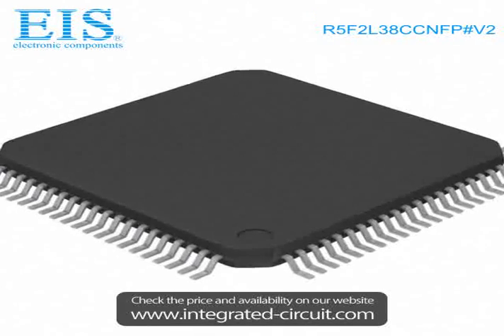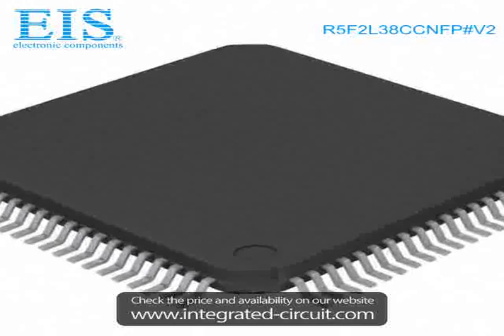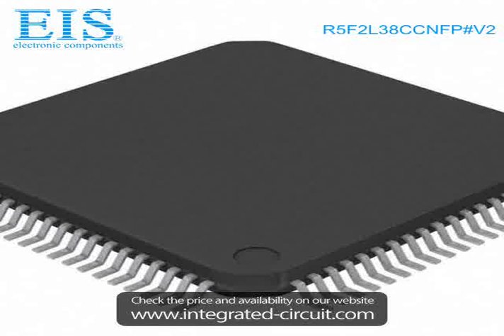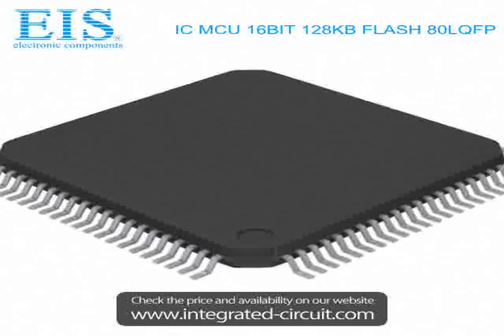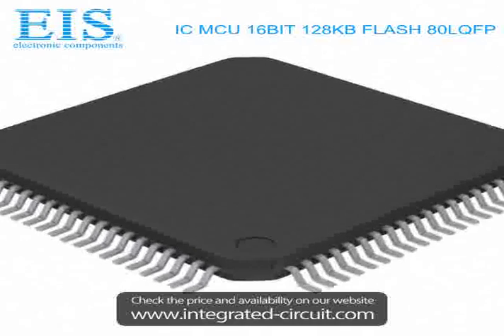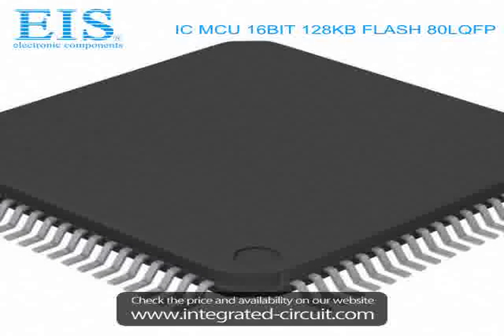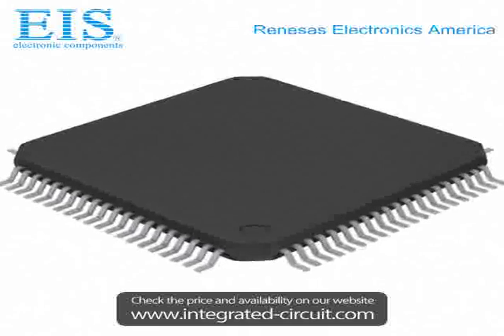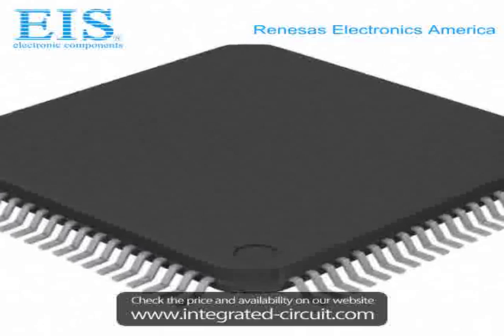Sell R5F2L38CCNFP#V2 of Renesas Electronics America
We have the stocks of R5F2L38CCNFP#V2 with a very best price, we can ship immediately after order.

Manufacturer Part Number: R5F2L38CCNFP#V2
Manufacturer / Brand: Renesas Electronics America
Brief Description: IC MCU 16BIT 128KB FLASH 80LQFP

You also can download the datasheet of R5F2L38CCNFP#V2 from our